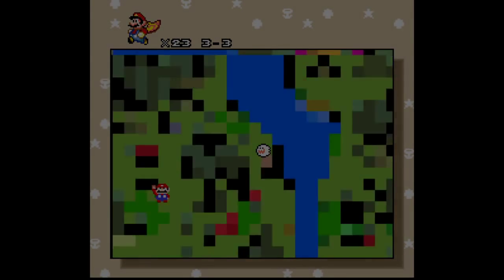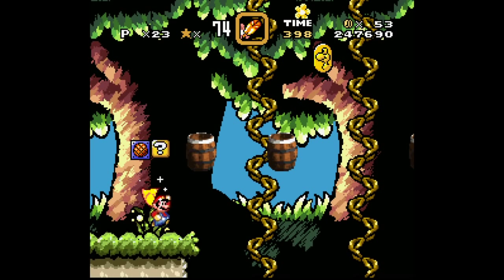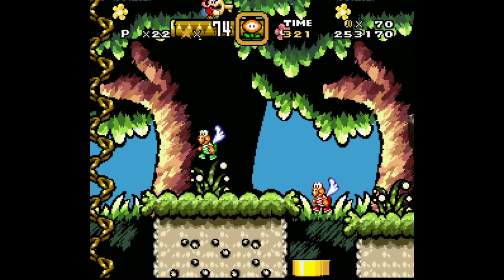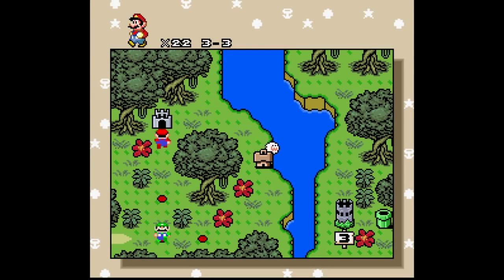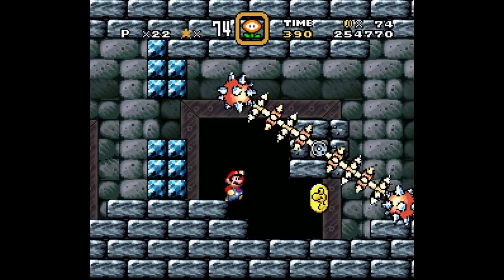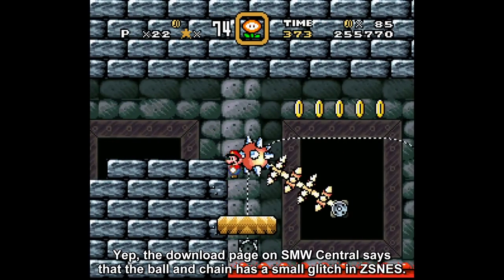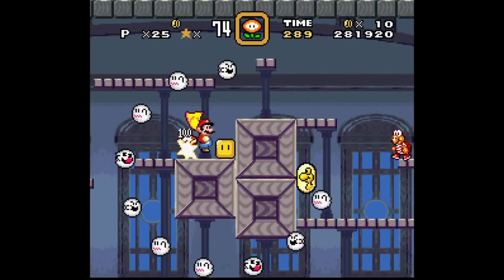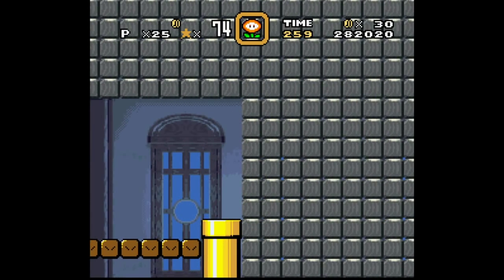Let's Play SMB: Hunt for the Magical Key (06) - Does the Barrel Roll?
In space, no one will find your missing fire flower. Also, text guy, it was a hare that setup all the barrels, not a monkey!

Super Mario Bros: The Hunt for the Magical Key.
Author: Alex No
Levels: 3-3, 3-Fortress, 3-Ghost House